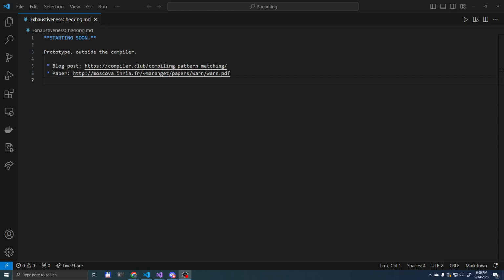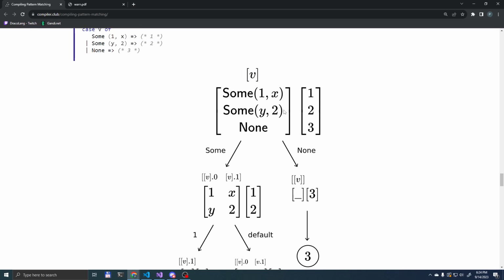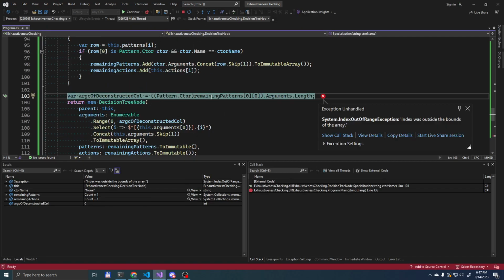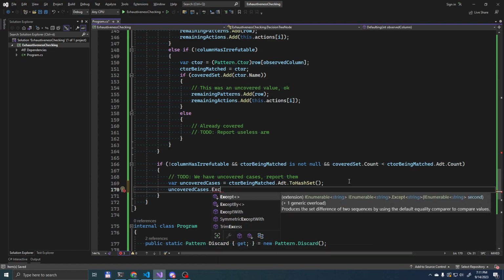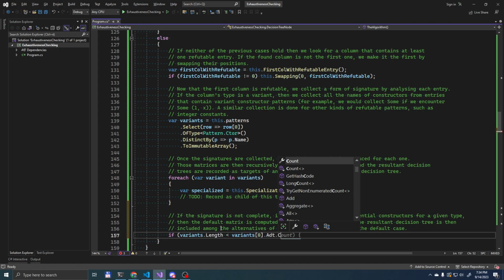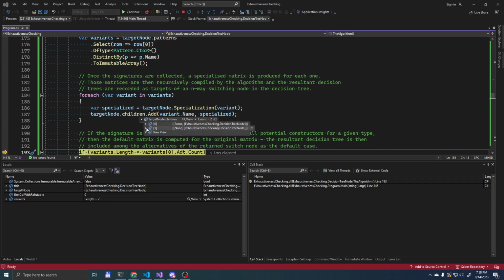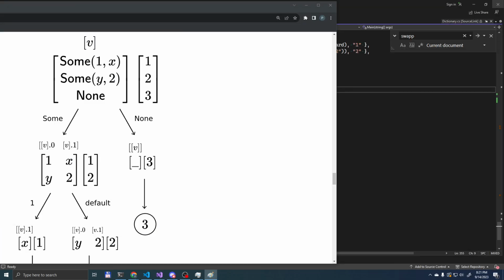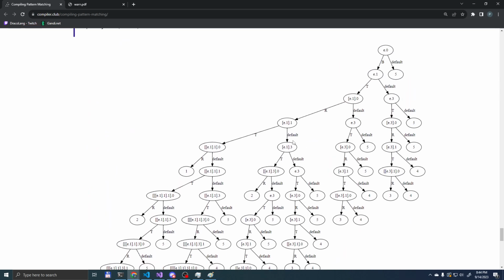Prototyping a pattern-matching algorithm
In this stream we are prototyping a pattern matching algorithm for the Draco compiler. Resources used:

0:00 Introduction
6:43 Modeling input
24:57 Modeling algorithm data-structure
28:02 Construction
34:50 Specialization
55:30 Defaulting
1:13:37 Swapping
1:20:24 Main algorithm
1:38:00 DOT graph visualization
1:43:43 Debugging visualization typo
2:20:25 Testing
2:27:20 Debugging specialization
2:40:48 Testing